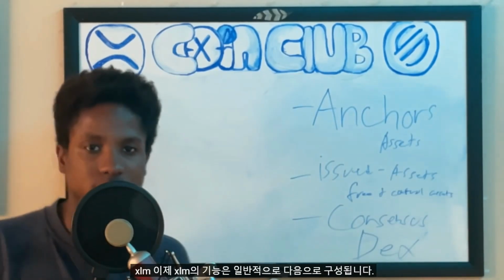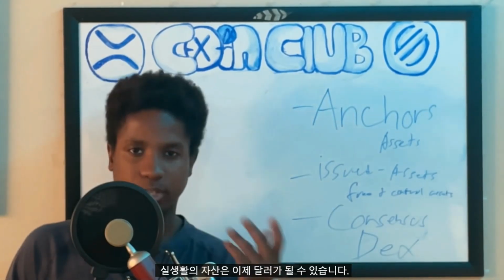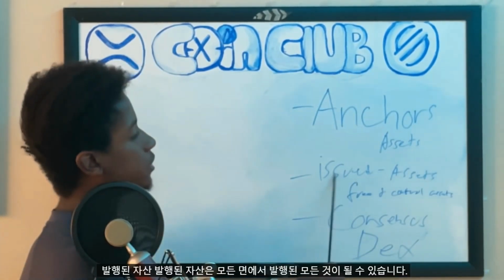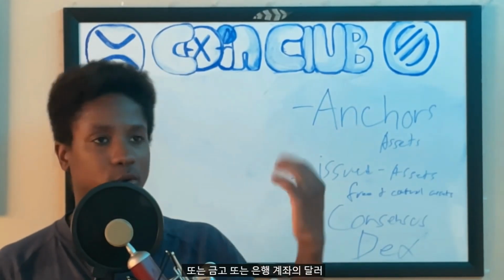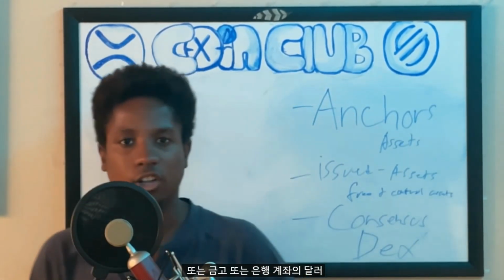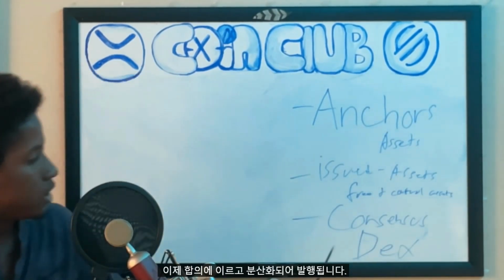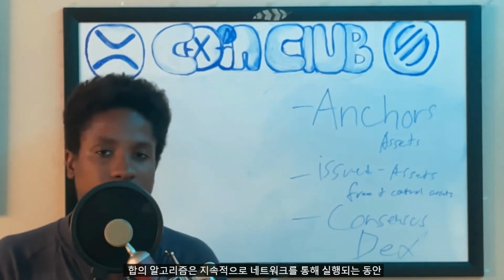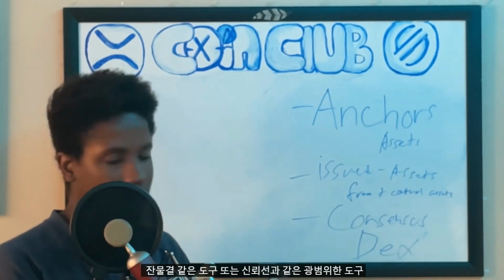Corda 개발자 (Quincy Jones) 가 말하는 스텔라루멘(XLM)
* 구독자님 요청편
제 채널은 제가 투자하는 매개체 위주로의 영상을 주로 다루나, 구독자님들이 여타 다른 투자 매개체에 영상으로 다뤄주면 좋겠다고 하는 부분에 대해서 아래 메일이나 1:1 카톡으로 문의 주시면 '편협' 하지 않는 다양한 영상 만들어 보도록 하겠습니다.

감사합니다.

(취미가 투자와 1:1 카톡)

(이메일)